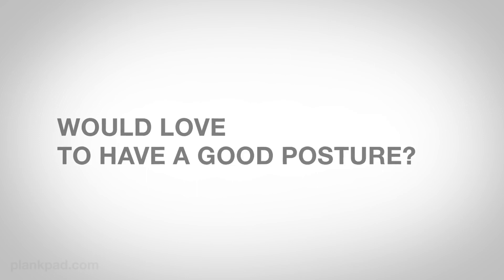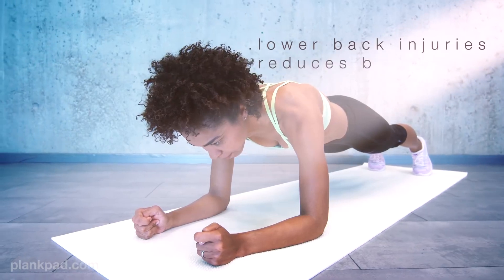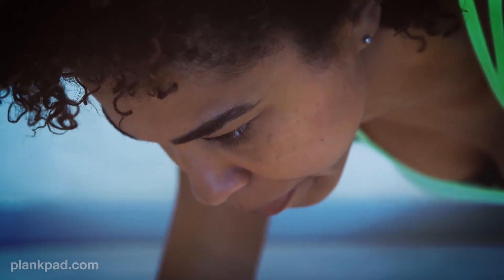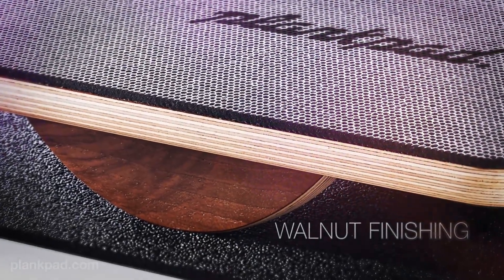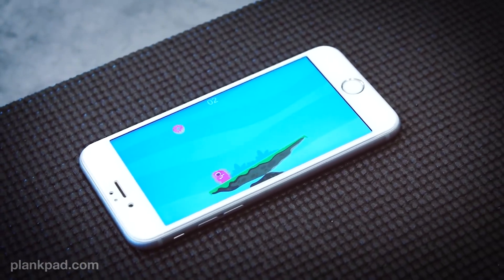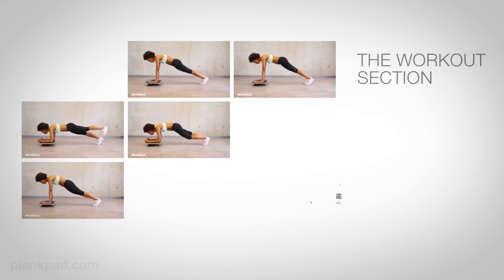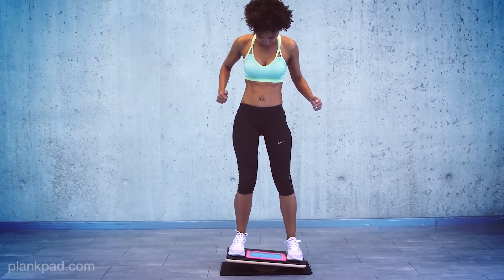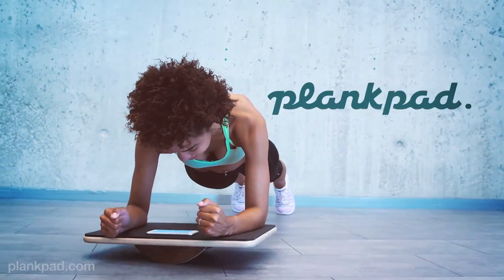Plankpad - Interactive Bodyweight Trainer [Crowdfunding Kickstarter Indiegogo]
Plankpad helps with back pain, brings you in shape & you get a 6-pack by doing dynamic plank workouts & playing games on the smartphone or tablet